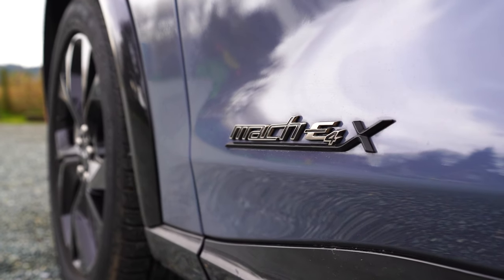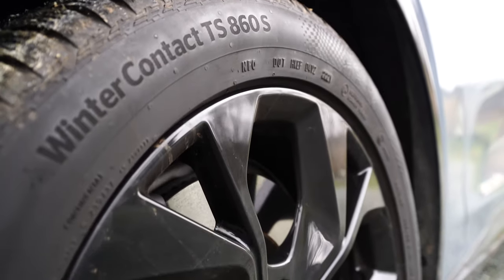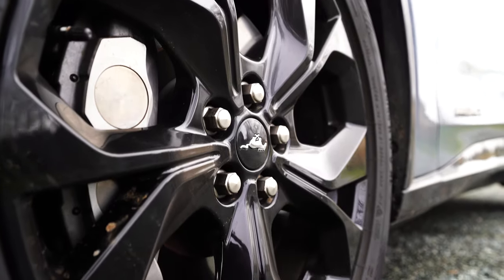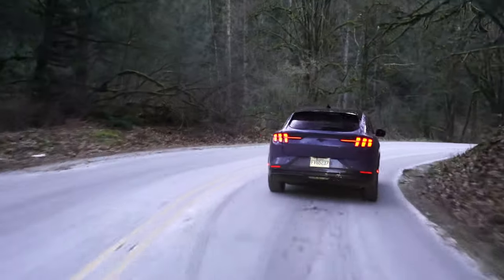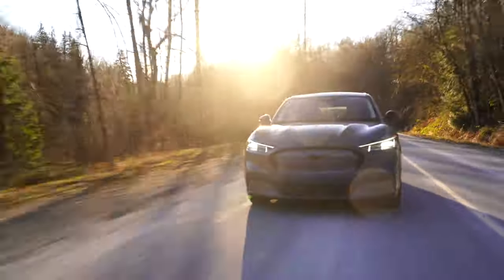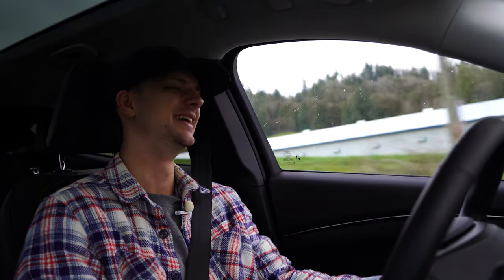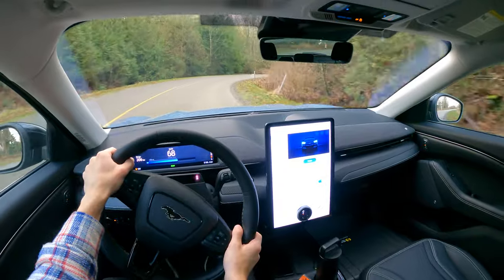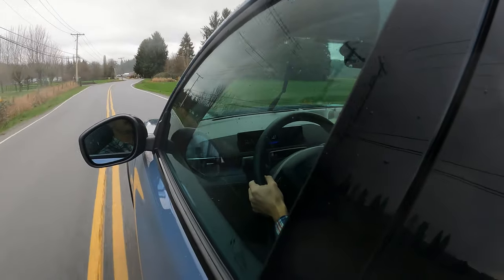Is The 2023 Mustang Mach-E The Best EV SUV Under $50k?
This is the 2023 Mustang Mach-E Premium eAWD with extended battery! I've driven the Mach-E before, but wanted to give the fake Mustang another shot after driving a few of its close competitors. Enjoy!

Go-To Lens
GoPro Hero9 Black

The Last Circuit.